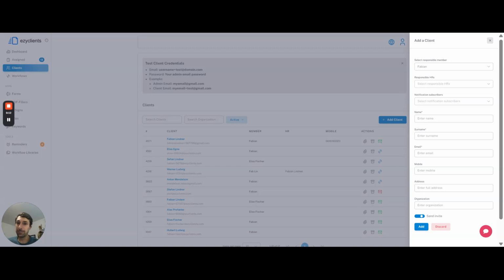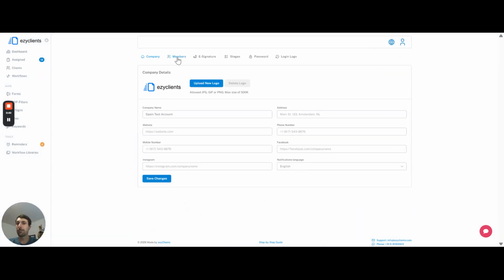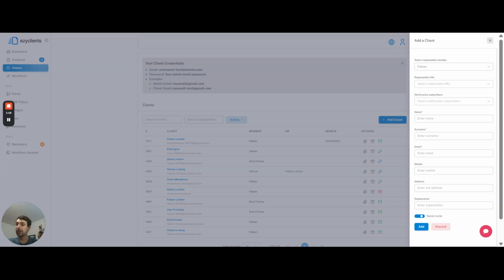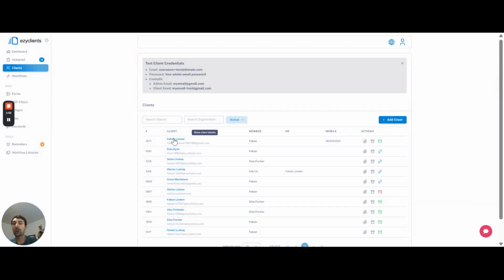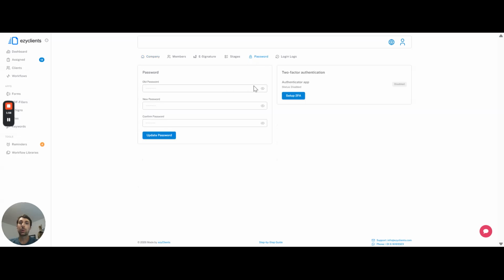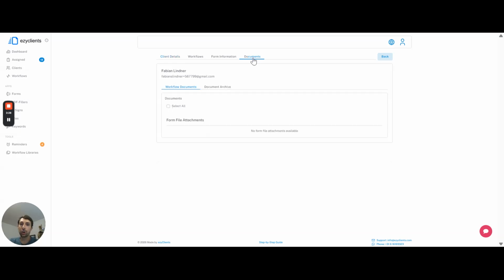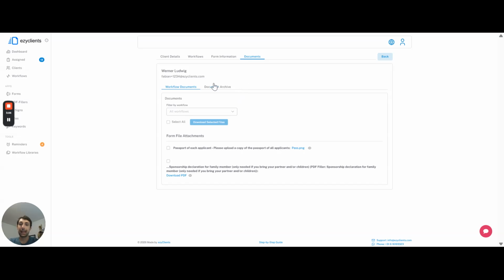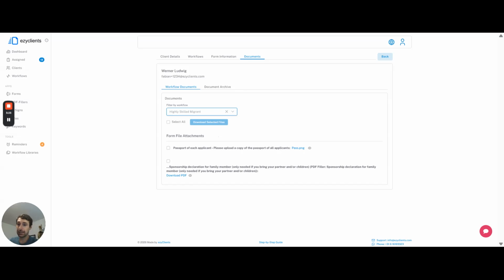8th eddition ezyClients Newsletter